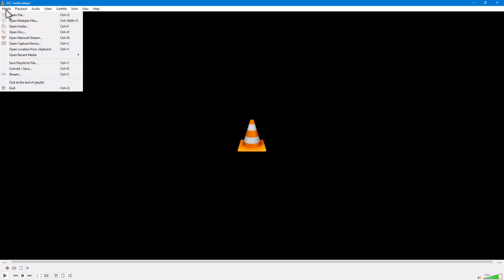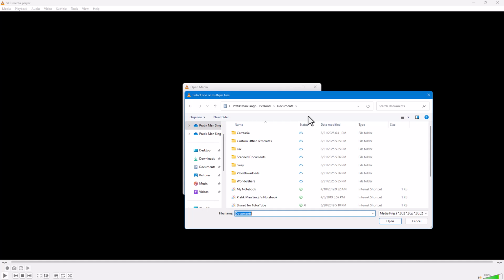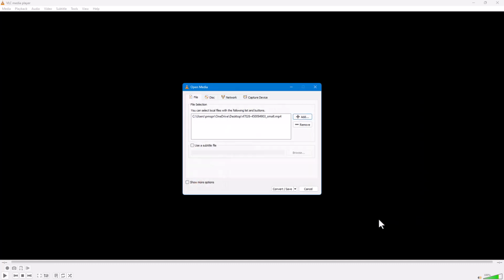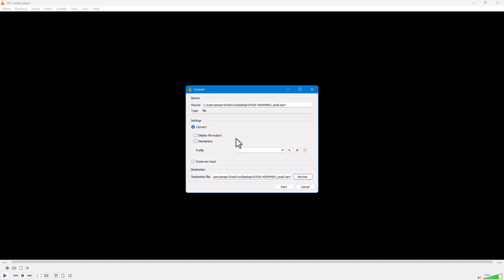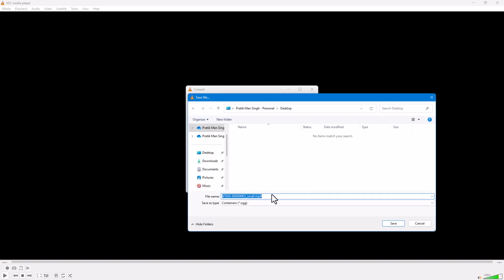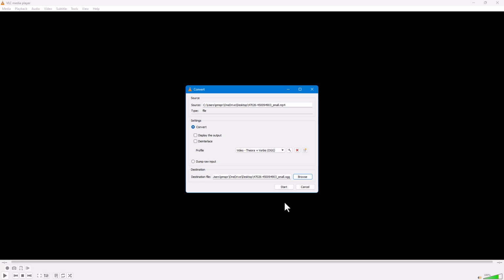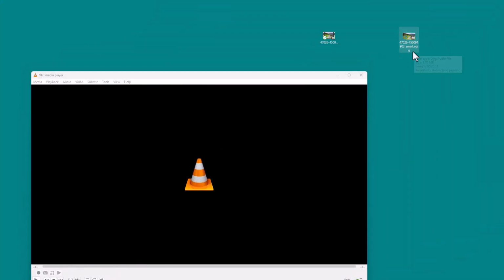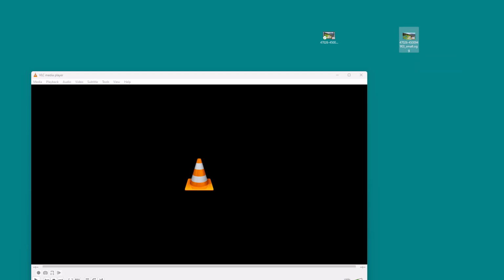VLC - Lesson 14 - Converting Media Files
In this tutorial, we’ll explore the essentials of Converting Media Files in VLC Media Player